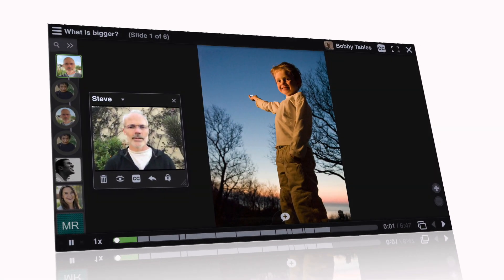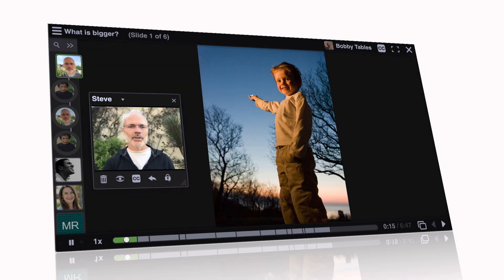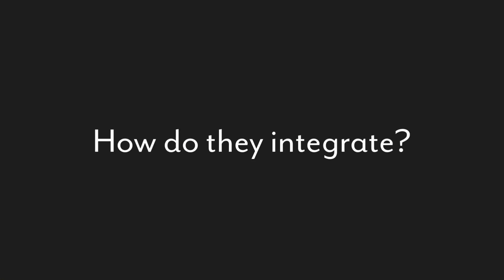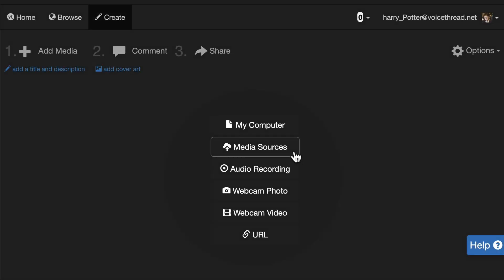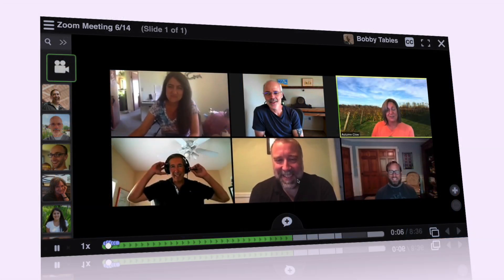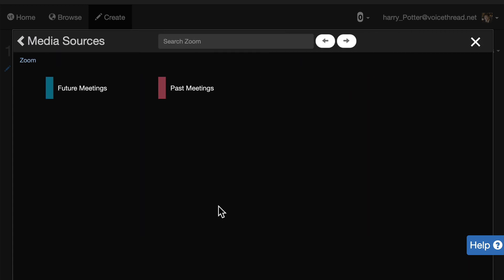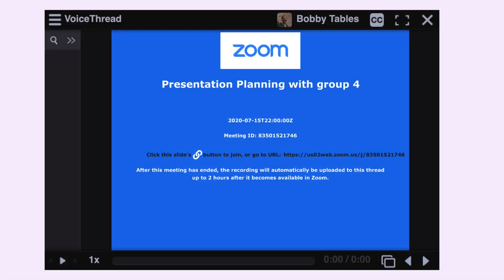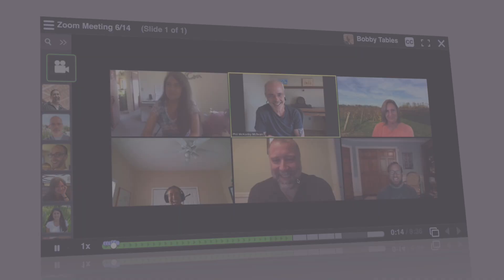Zoom + VoiceThread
A look at how Zoom and VoiceThread integrate and work well together